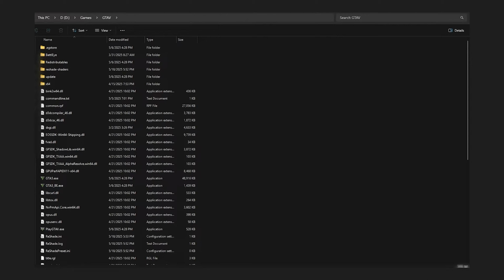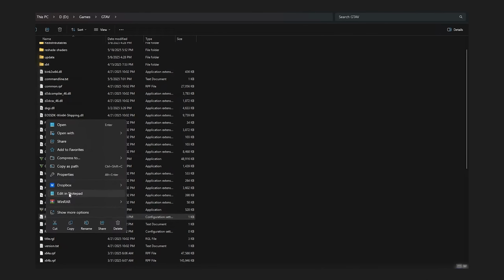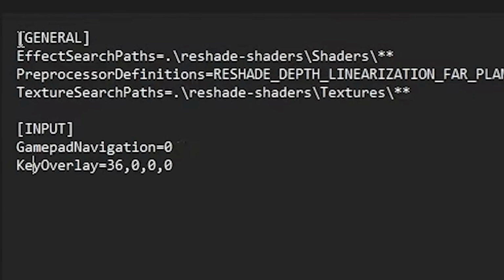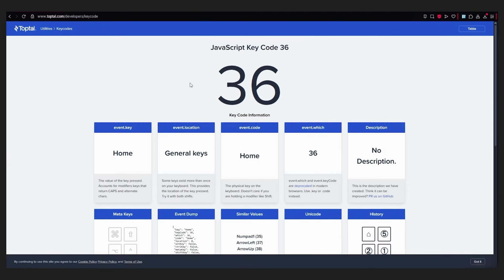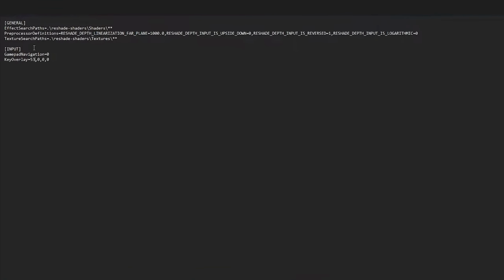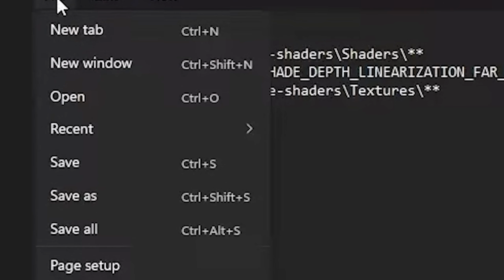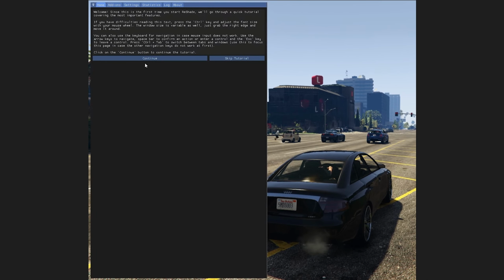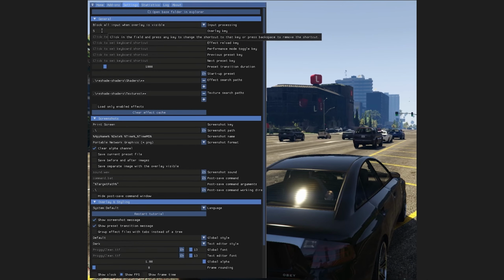Fix Reshade Menu Not Opening 2026 (Best Method)